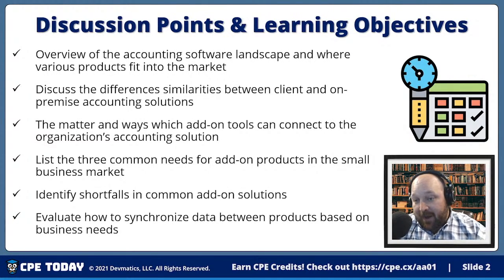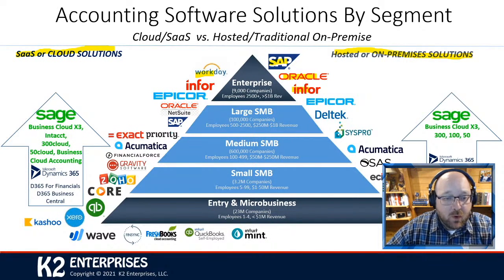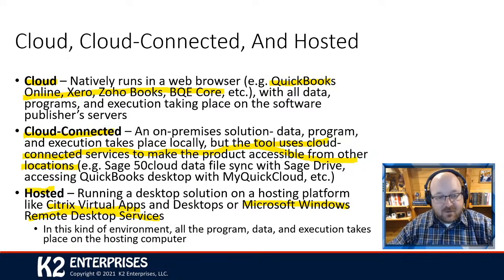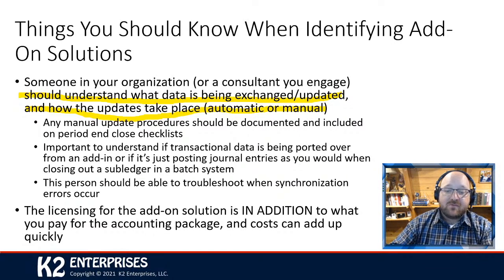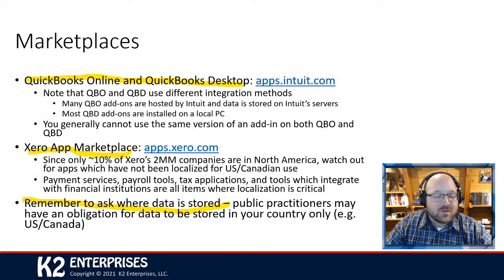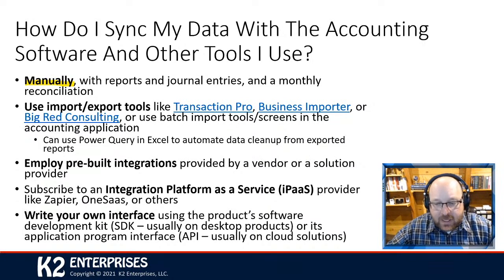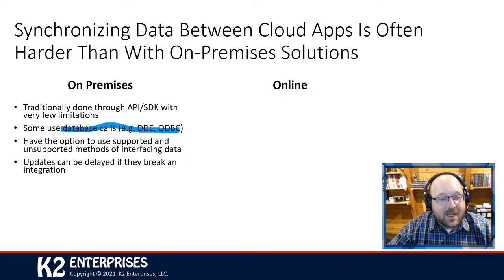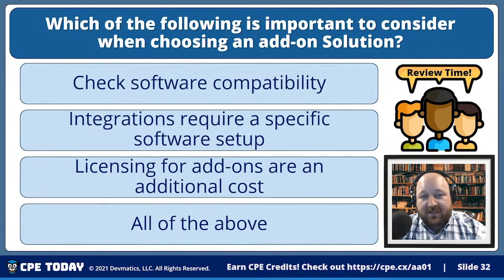Amazing Accounting Add-Ons for your Firm! - Part 1 | Earn CPE Credits!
A complete accounting software solution almost always includes additional add-on products. For example, it is hard to accurately calculate sales tax, do budgeting, or have adequate reporting without third-party add-ons. This session provides guidance on some of the best add-ons in the market. If you have needs that your current solution does not meet, you may not need to change it. You may just need the right add-on! Attend this session to discover the best of best extensions for accounting software.

Are you a CPA?? Are you a Financial Professional?? Earn CPE Credits for Today's Podcast. Take a quick 5 question quiz and get your certificate today. Super Easy!

00:00 - Intro
03:22 - What is K2's Accounting Solution pyramid?
04:22 - Where does your organization fit in the Accounting Solution pyramid?
05:53 - How to read the Accounting Solution pyramid?
09:27 - What are the Cloud products?
11:45 - What are the on-premise or hosted solutions?
13:27 - What are the Cloud-Connected tools?
15:20 - What should you know when identifying add-on solutions?
27:24 - What are marketplaces?
29:18 - What question should you ask about data storage?
29:56 - What does the QBO market place look like?
30:33 - What are examples of apps inside the QuickBooks Online app marketplace?
31:23 - What is Stripe?
31:54 - What does SaasAnt Bulk Import Excel do?
32:47 - What are the different protocols to sync your data with the accounting software and other tools you use?
40:25 - What are the differences between syncing on-premise and syncing data online?
43:46 - does the provider of the add-on have to certify their software with Intuit? (Chat Question)
44:30 - What can you do on developer.intuit.com?